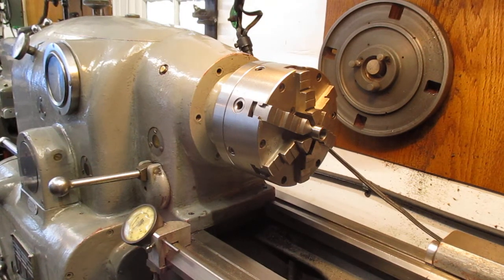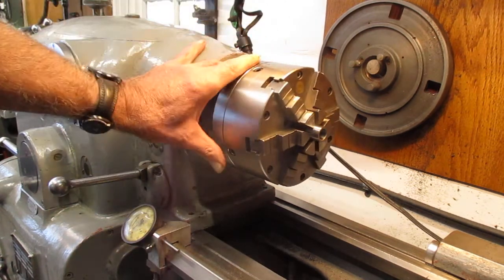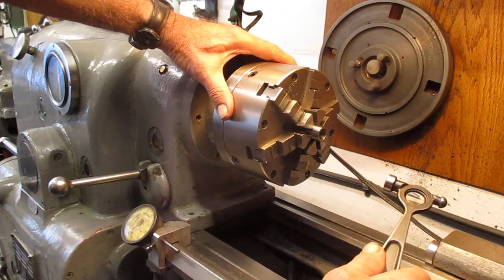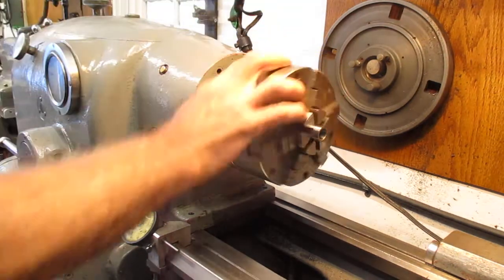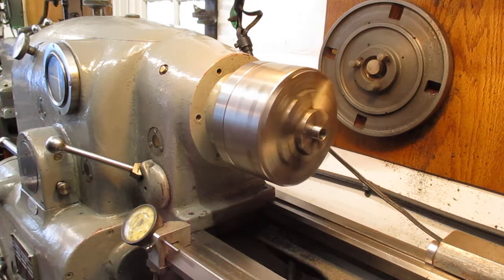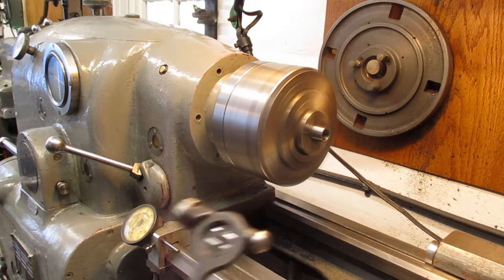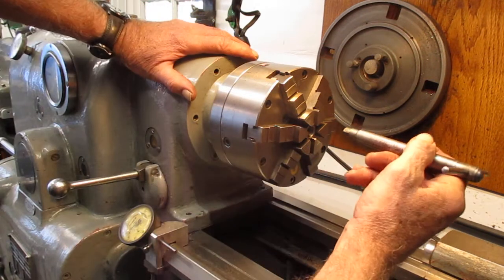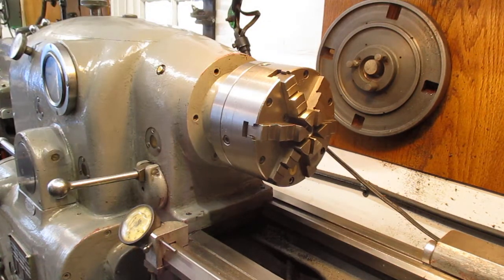Monarch 10ee lathe work holding demo, 6 jaw chuck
Drop that bag of doughnuts, and power up with donie on this 6 jaw chuck demonstration!
Put some clothes on already!
The 6 jaw chuck is a very useful tool, but not so good at high speed. There is a substantial difference in strength between a 6in chuck at the 8" size, but the 8" 6 jaw is too large for the 10ee.
 This older chuck could come apart on the later machine with 4000 rpm top speed, and that would not be good.